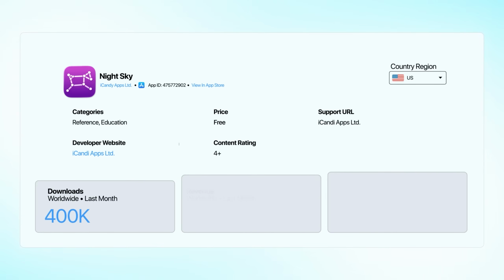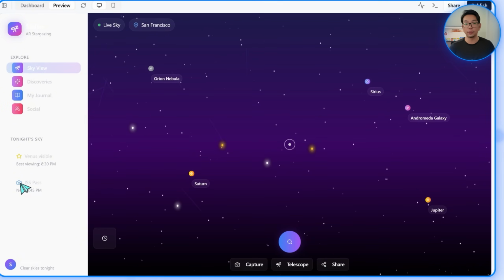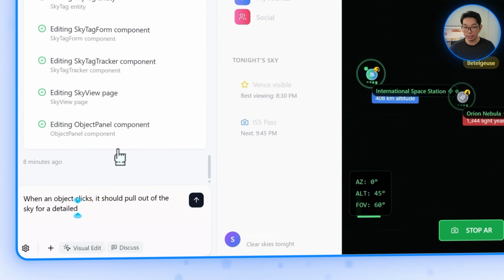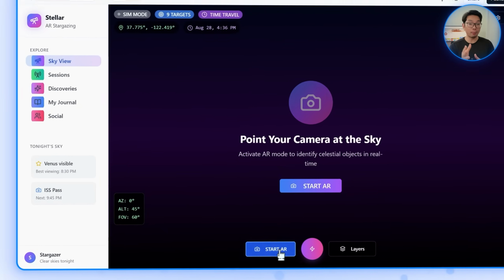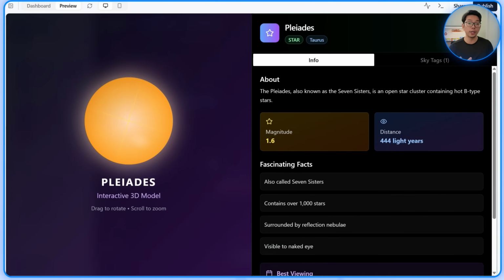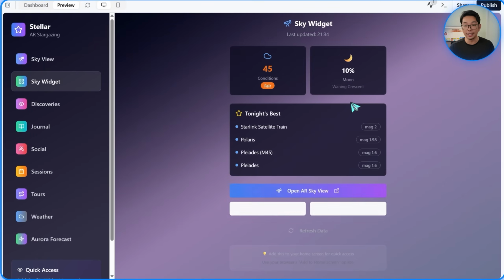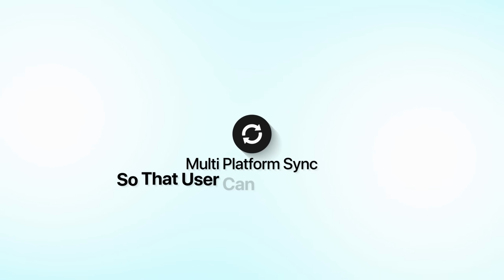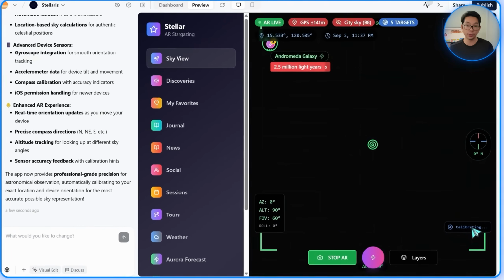The FAST Tech Stack To Build A $10,000 iPhone App with AI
In this video, I show you how to build a complete AR-powered stargazing app like Night Sky using Base44 without writing any code! Learn to create real-time sky identification, time travel features, social stargazing sessions, and aurora tracking. I'll walk you through building an app that identifies over 1.7 billion celestial objects with augmented reality.

What you'll learn: AR sky mapping with Base44, real-time celestial object identification, time travel functionality, social collaboration features, aurora forecasting, satellite tracking, and complete astronomy app development using AI prompts.

Perfect for anyone wanting to build advanced AR apps with complex features without any programming experience or technical knowledge!

tech stack for mobile apps
how to build a mobile app with ai
how to build an ios app
how to build iphone app with ai
how to build iphone app with ai tools
app development full course